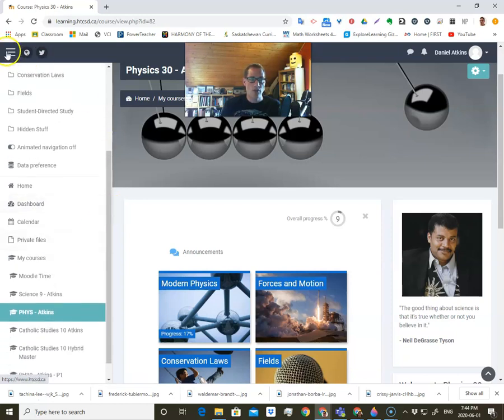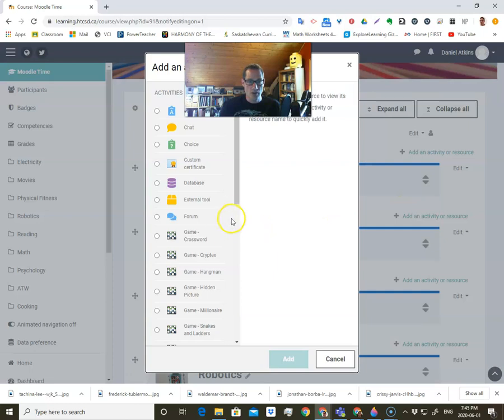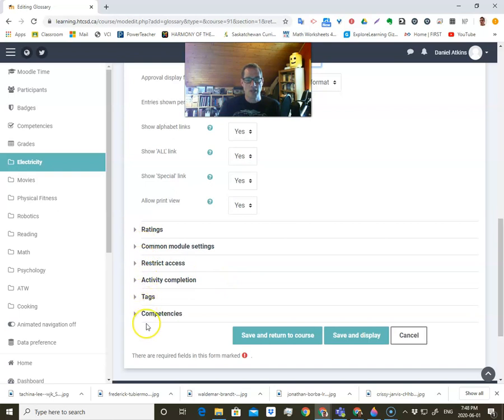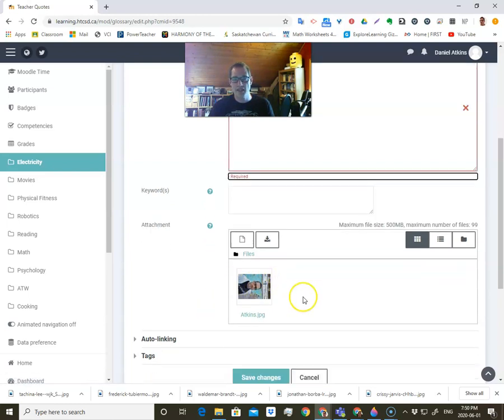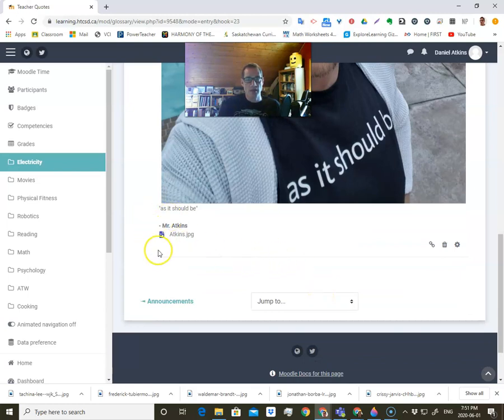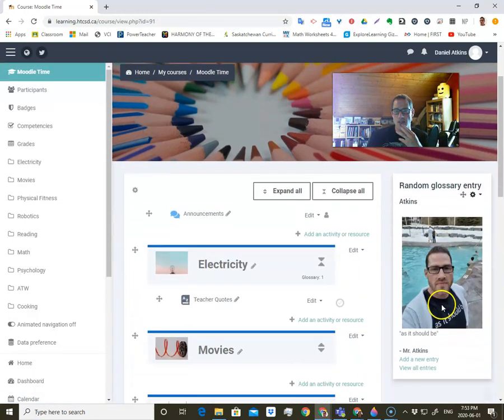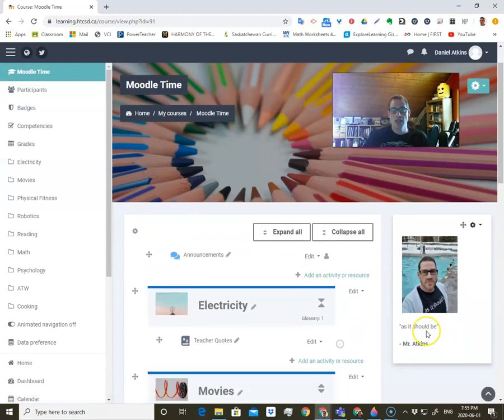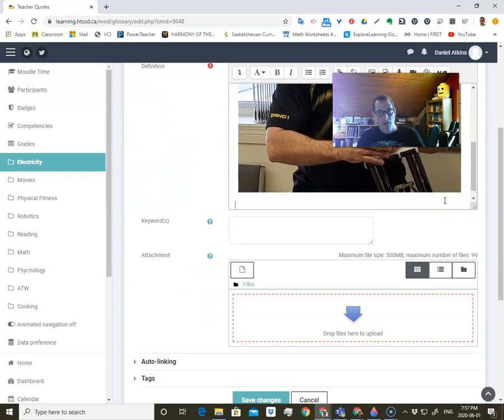MT3 - Glossary Quotes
Creating a famous quote glossary (glossary resource and block) to be displayed on your moodle course.